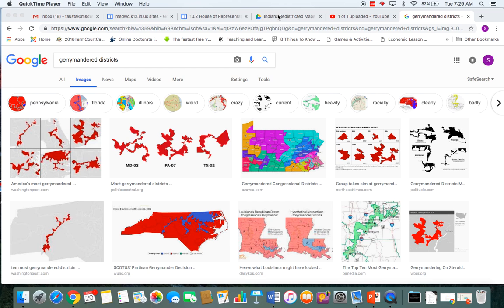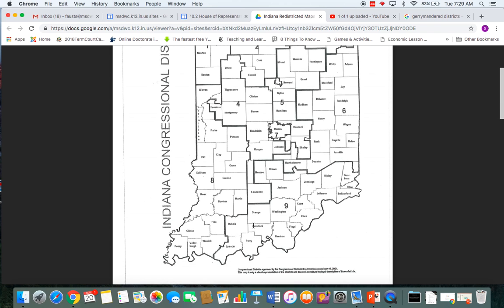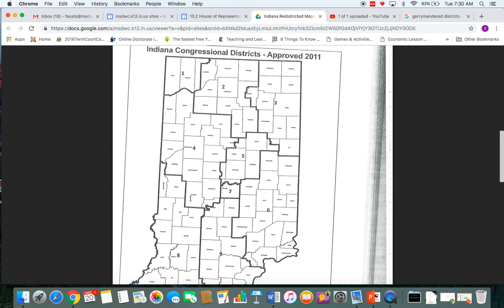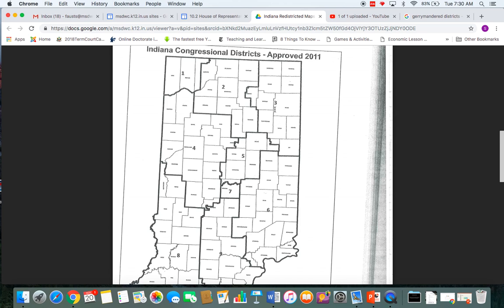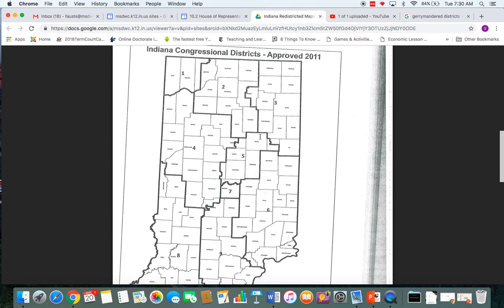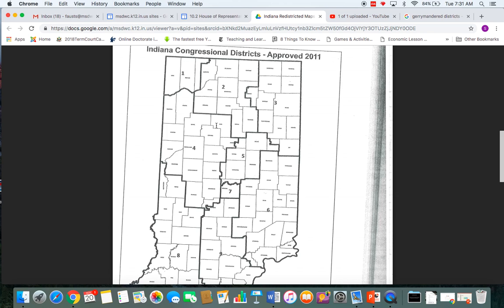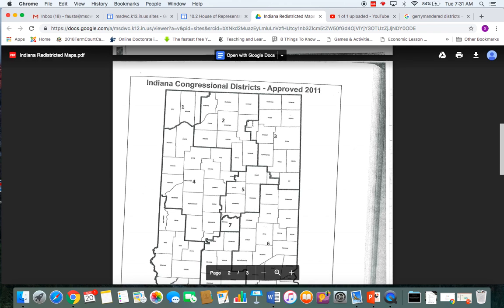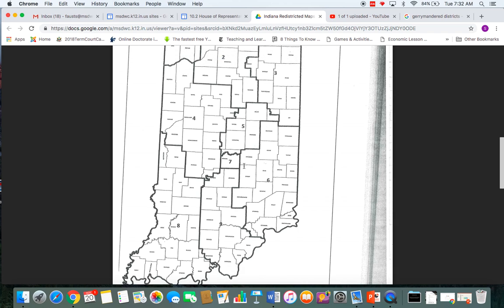Rules drawing district lines